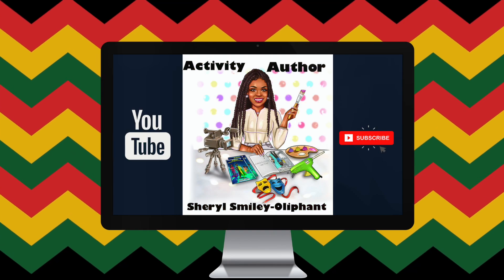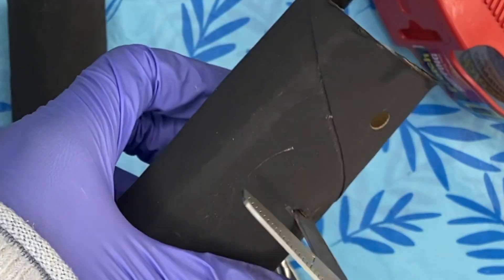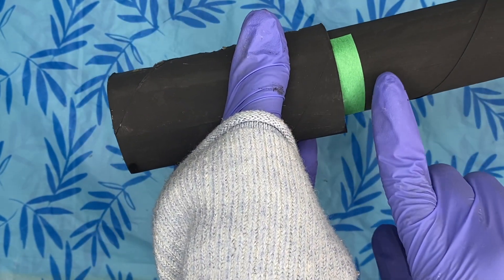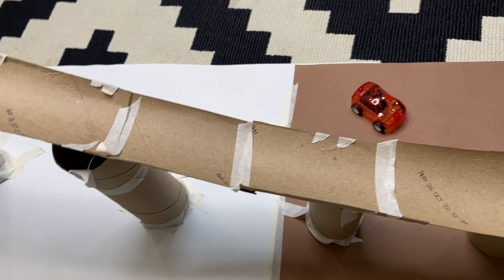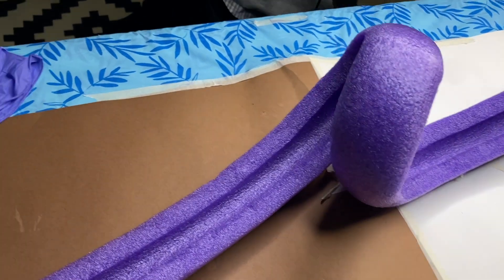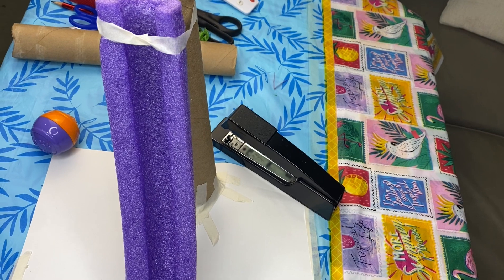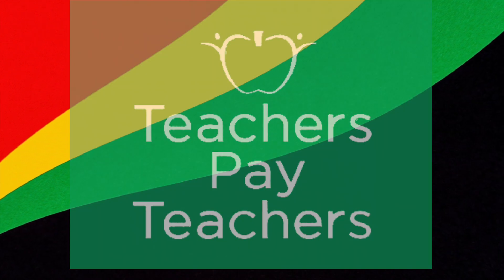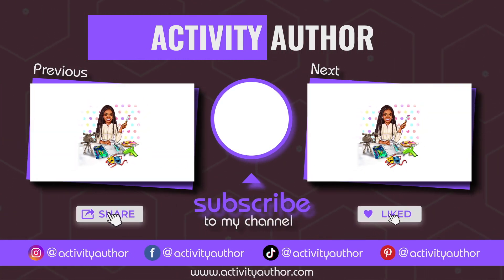STEM Roller Coaster & Traffic Light | Book Inspired Crafts #56| Book: Andrew Learns About Engineers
Celebrate Black History Month by creating these activities created by
Black Inventors. YOUR KIDS WILL LOVE these interactive crafts! They are super simple use minimum materials.

These activities were inspired by the book:
📘Book: Andrew Learns About Engineer
Tiffany Obeng
Children's Book Author
Owner, Sugar Cookie Books Publishing Imprint

➡️Follow Insta - @SugarCookieBooks
➡️Follow her Facebook- @SugarCookieBooks

Target audience:  Children Ages 5-8)

Here is what you need:

Craft 1: Traffic Light  Craft
1. Construction Paper (Red, Yellow, Green)
2. Glue and scissors
3. Paper Towel Roll & Toilet paper roll

Craft 2: Roller Coaster  Craft (Easy)
1.  Paper Towel Roll & Toilet paper roll
2. Masking tape
3. Marble, or small ball

Craft 3:Roller Coaster  Craft (Moderate)
1. Pool Noodle
2. scissors
3. Masking tape
4. Paper Towel Roll
(Remember these are stem activities so you can use whatever materials you have on hand. )

 🤩Don't forget to take pictures and tag me on instagram so I can feature your child's artwork. 📸

⭐️🌟✨📣 Authors… would you like your book to be next? Hit me up ❤️👍🏾📖📘🎨🖌